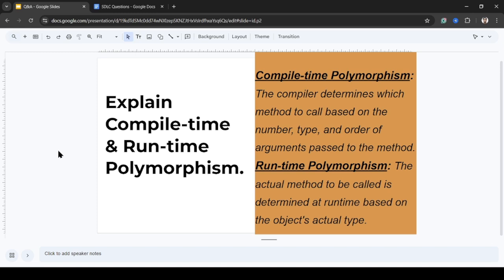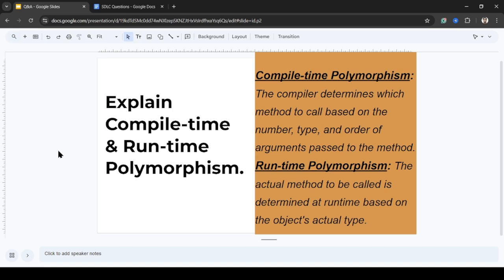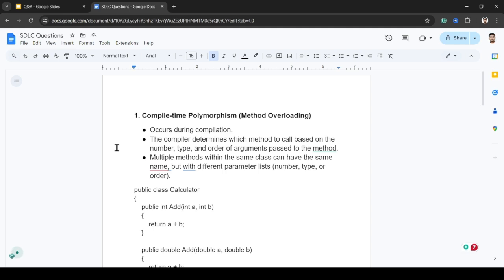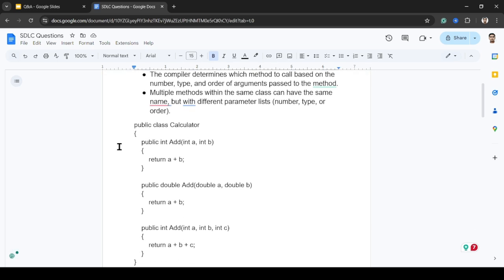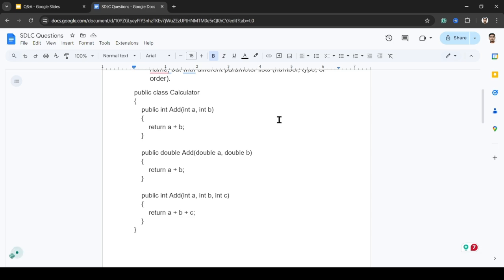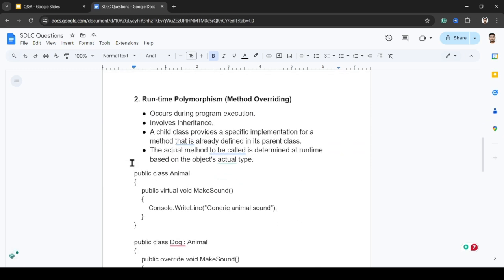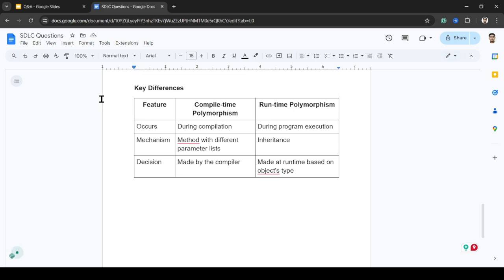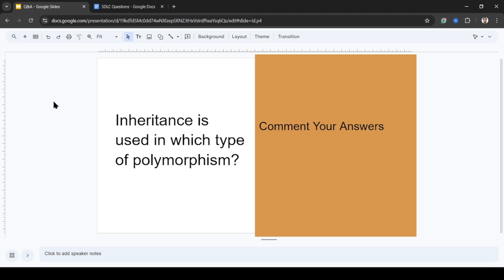Master Compile Time and Runtime Polymorphism Like a Pro!